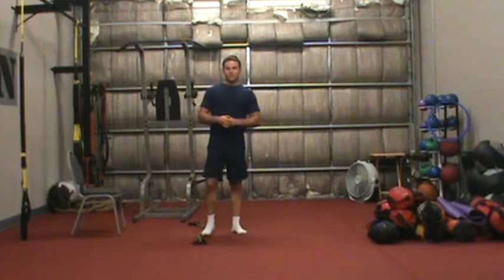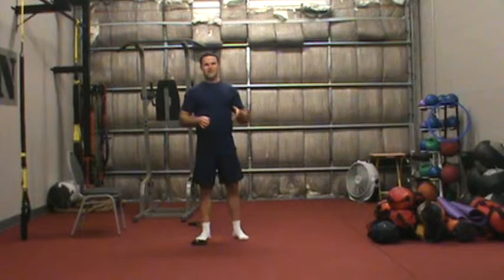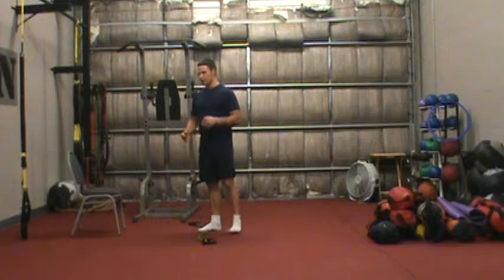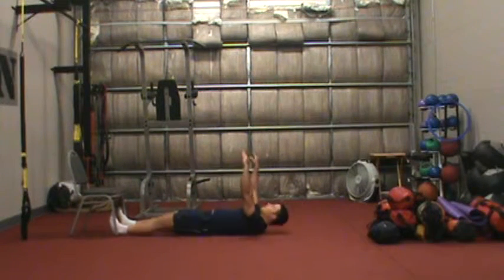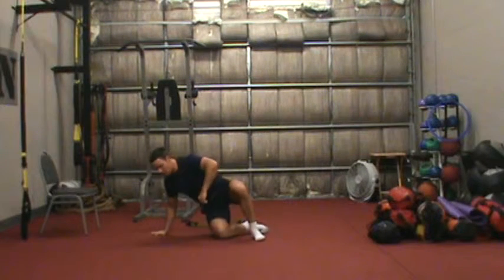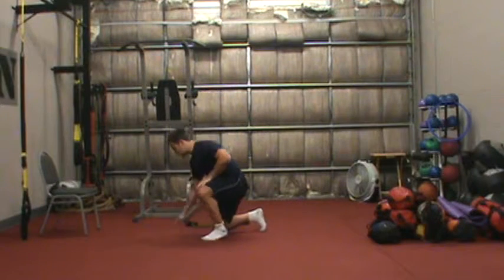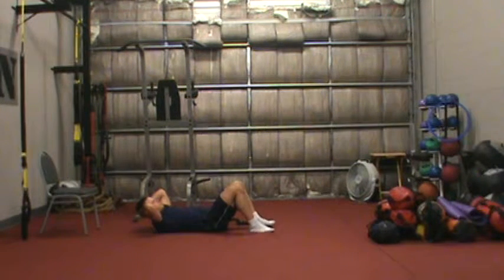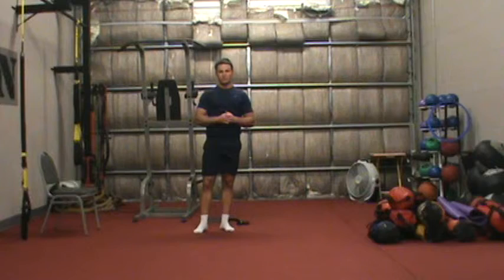ARD Introductory video